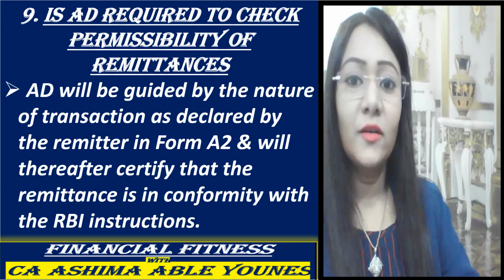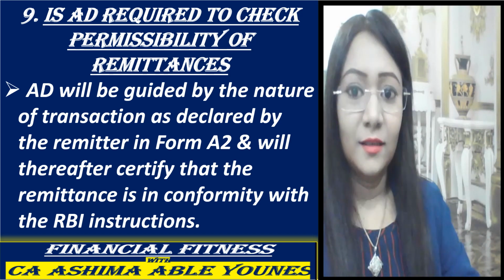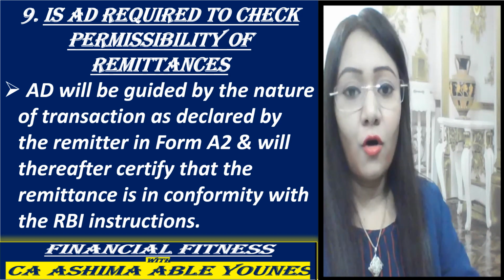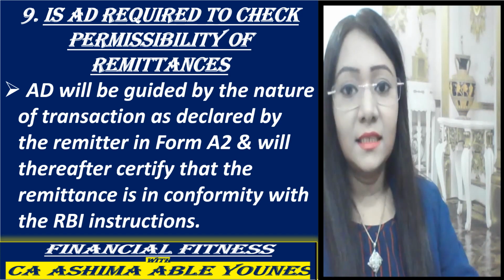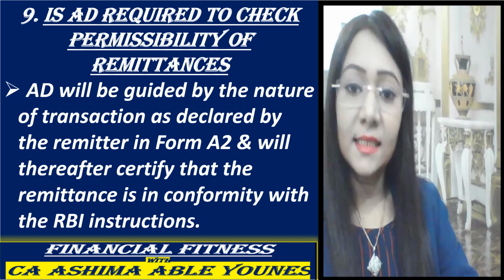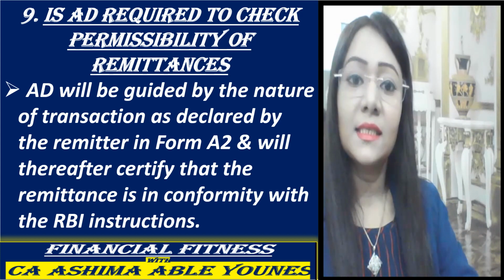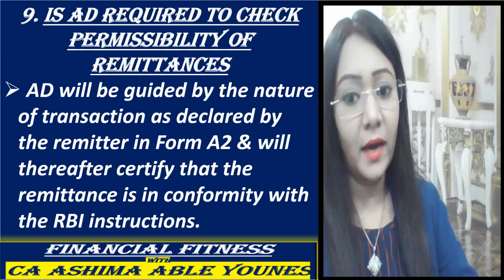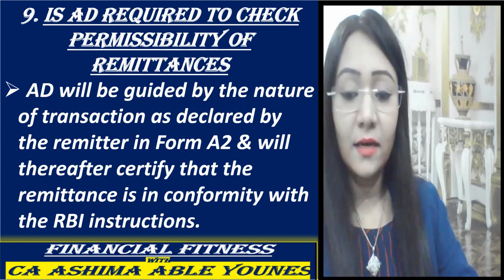Get Tax Refund (TCS)-LRS Liberalised Remittance Scheme-Repatriation of Funds abroad by Residents😎👍😇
This video is about how to GET TCS REFUND under LRS Liberalised Remittance Scheme for REPATRIATION OF FUNDS abroad by Residents.
The following topics and FAQs are covered in this video:-
1. Applicability of LRS
2. Limits under LRS
3. Restriction on the frequency of the remittance
4. Tax Implications under LRS
5. Tax on Overseas Investments
6. What is prohibited under LRS
7. What is permitted under LRS
8. Can remittances be made only in US Dollars?
9. Is AD required to check permissibility of remittances?
10. Other FAQs on LRS

You can watch more videos on Financial Planning and Investments related to Best Investment Options and Investment in Cryptocurrencies and on topics like how to save tax by taking benefit of DTAA (Double Taxation Avoidance Agreements), how to claim Tax Exemptions and Benefits on Sale of House Property by NRIs and residents, tax benefits for returning NRIs, RFC (Resident Foreign Currency) Account, NRO, NRE and FCNR Accounts by using the links below:

Use the links below to watch the videos of Part-1,2,3,4 and 5 in the series on DTAA:-

Please subscribe to my YouTube channel (its totally free, you can just log in on YouTube with your email Id and click on the subscribe and like icon and share it with your family and friends, you can also share it in the whatsapp groups in your phone).

I hope you would like the contents of this video, if you do, then please click on like icon and leave a comment on this video on YouTube as it would encourage me to create more such videos to bring some good financial planning tips for achieving financial success!!!